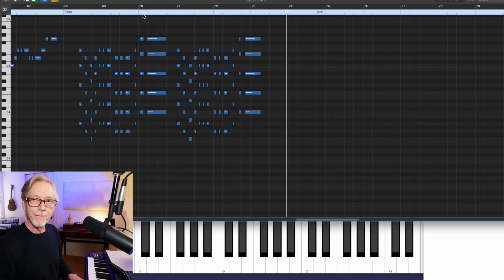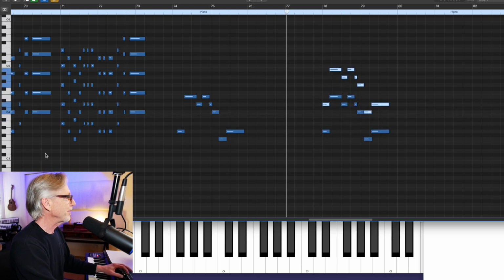Constant Structure Chords - Easy trick for thick harmonies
Level 1 is basic, but the sky's the limit. Constant Structure chords, planing, coupling, whatever we call it, can take your arrangements to a new place.
00:00 intro
00:31 level 1 (triads)
02:03 short Dorian example
02:49 breaking it down
03:11 moving the shape (assemblage)
04:40 Diatonic vs Chromatic
07:19 So What chords
08:33 overtone series as CS
09:24 harmonizing a melody
11:27 conclusions